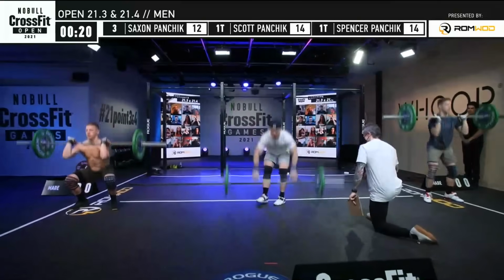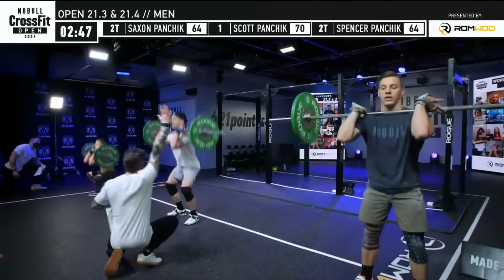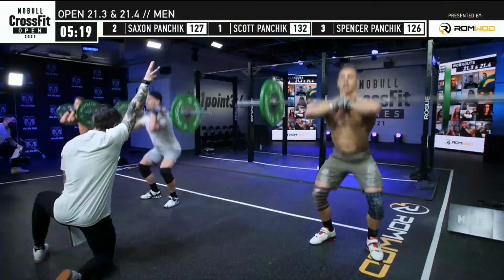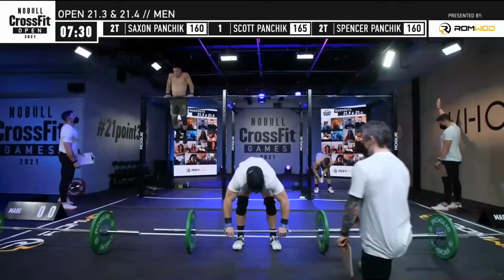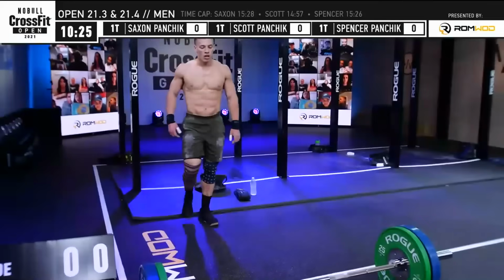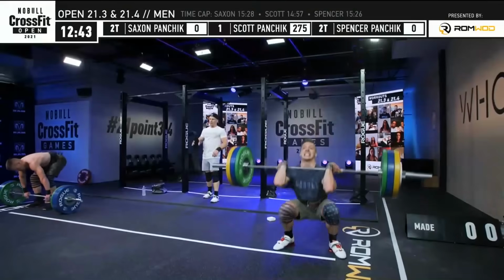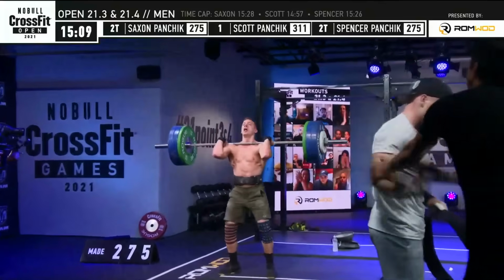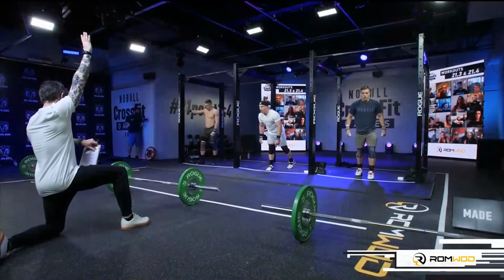Scott vs. Saxon vs. Spencer — Open Announcement 21.3 and 21.4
The Panchik brothers — Scott, Saxon, and Spencer — take their sibling rivalry to the competition floor, going head-to-head in Open Workouts 21.3 and 21.4.

Watch the brothers close out the 2021 NOBULL CrossFit Games Open live from CrossFit’s headquarters.

Open Workout 21.3
For total time:
15 front squats
30 toes-to-bars
15 thrusters
Then, rest 1 minute before continuing with:
15 front squats
30 chest-to-bar pull-ups
15 thrusters
15 front squats
30 bar muscle-ups
15 thrusters
Workout 21.4 begins immediately upon completing or reaching the time cap for 21.3.

Men’s Rx weight: 95 lb
Women’s Rx weight: 65 lb
*Time cap: 15 min.

Open Workout 21.4
Complete the following complex for max load:
1 deadlift
1 clean
1 hang clean
1 jerk
Time begins immediately following the completion of 21.3.
*Time cap: 7 min.

Chapters
0:00-17:36 - Open Workout 21.3 & 21.4
17:36-18:57 - Workout Recap